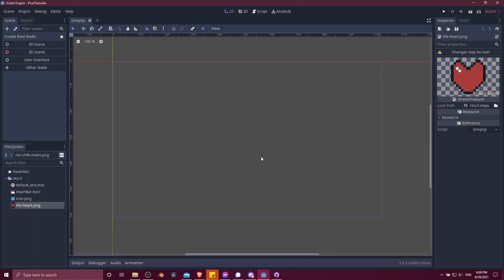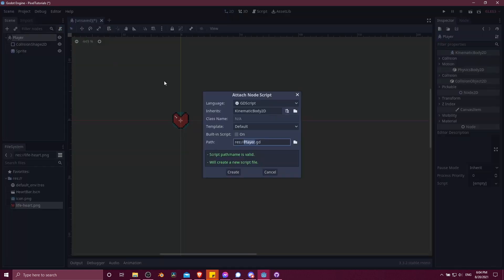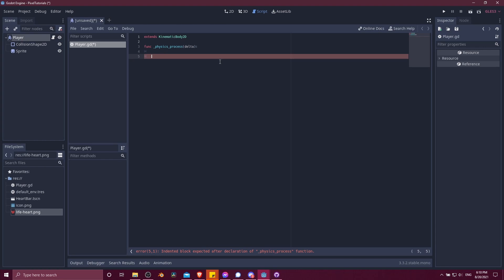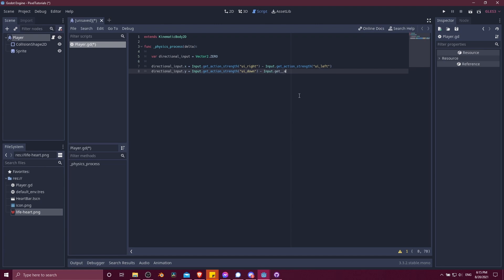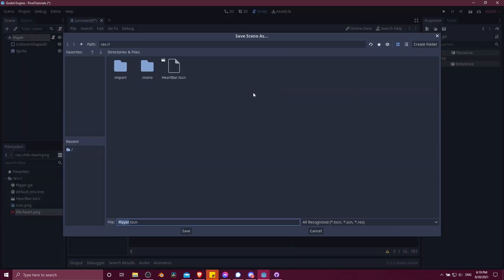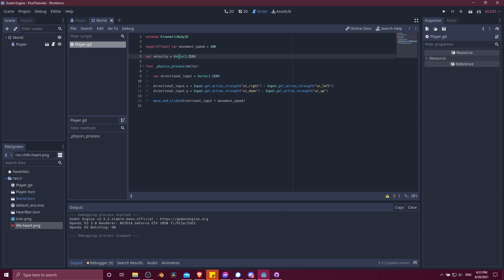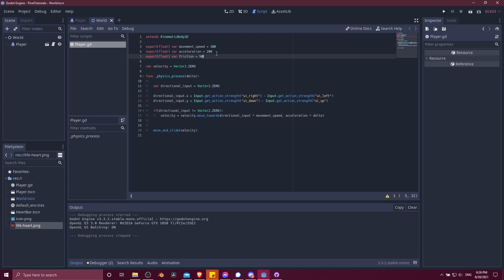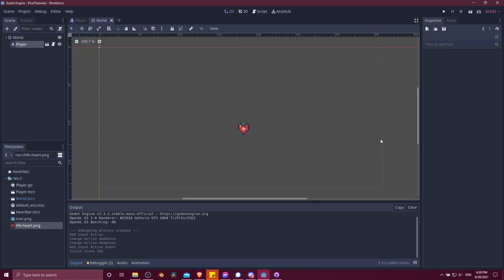How to Setup Player Movement Controller and WASD Custom Controls in Godot 3.3 Tutorial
Quick guide to basic 2d movement in Godot. In the video, you can learn how to setup control keys, make custom actions, and how to have your character move with acceleration or always moving at maximum speed.